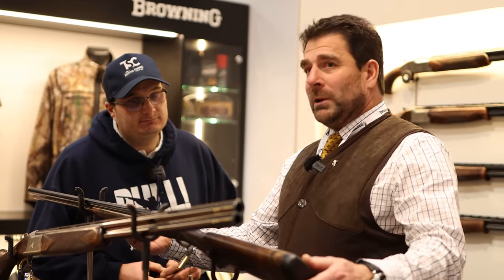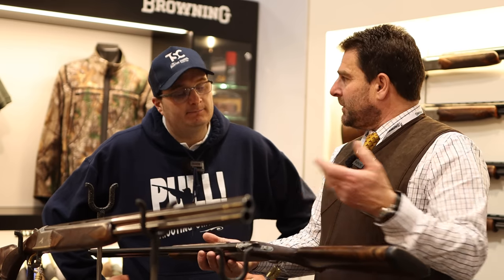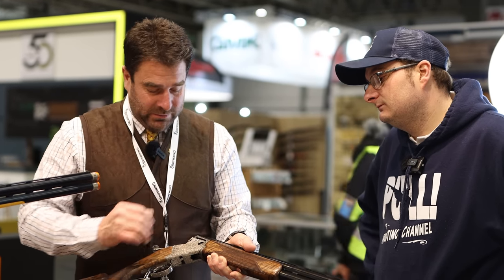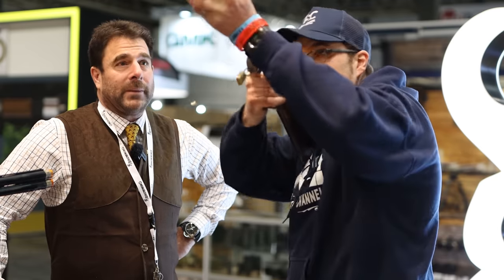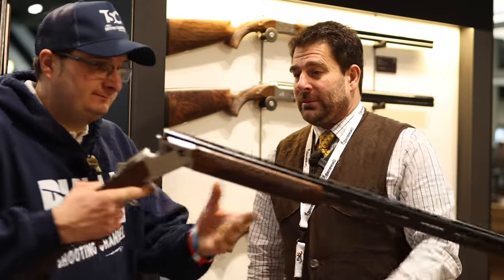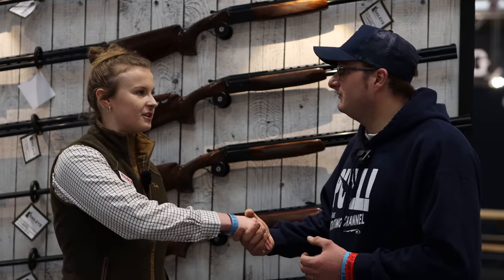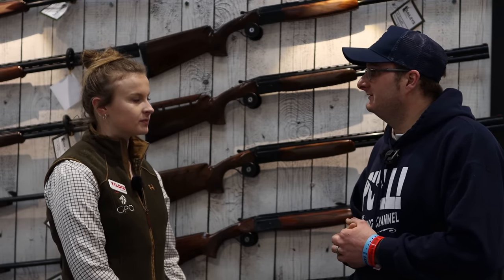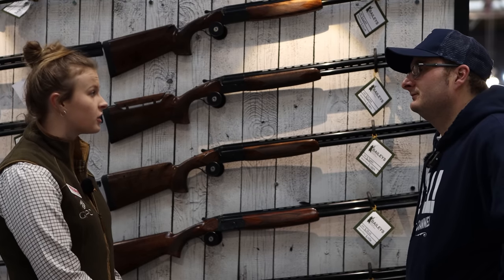The British Shooting Show 2023